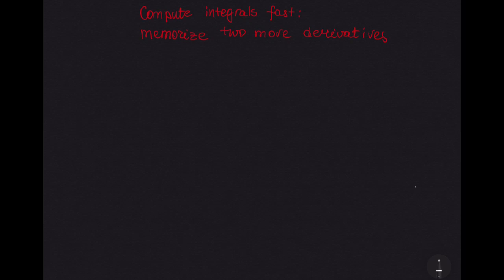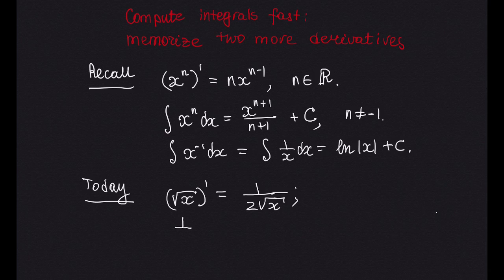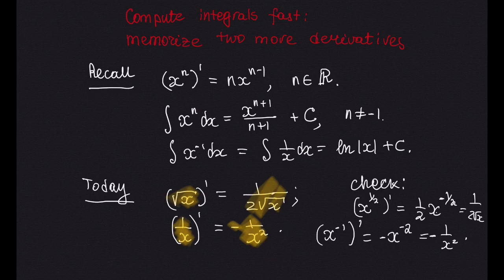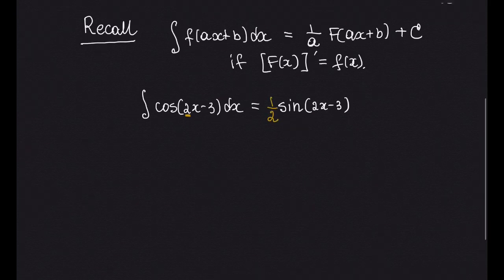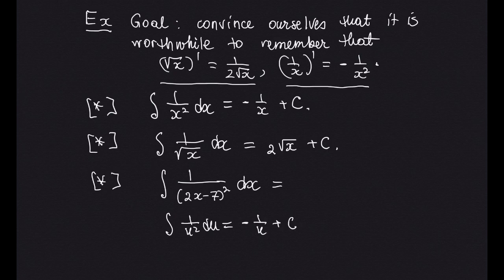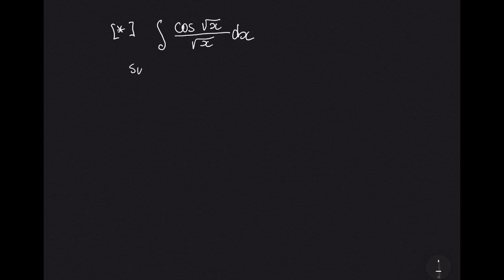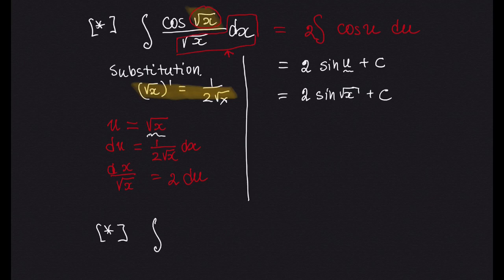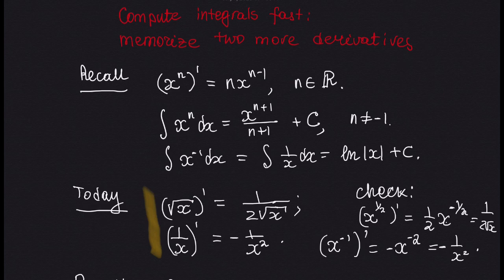Integration TIPS -- Integrals with \sqrt(x) or x^2 in the DENOMINATOR -- Compute integrals FAST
Don't run out of time on your math exams! Learn these two integration tips to compute integrals with  \sqrt(x) or x^2 in the denominator faster.